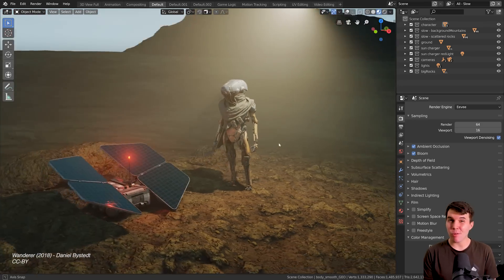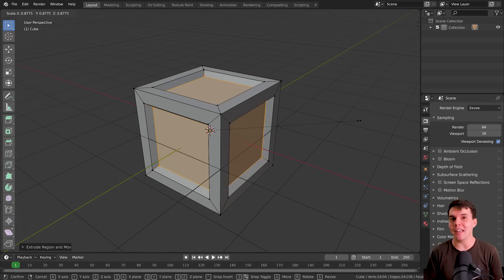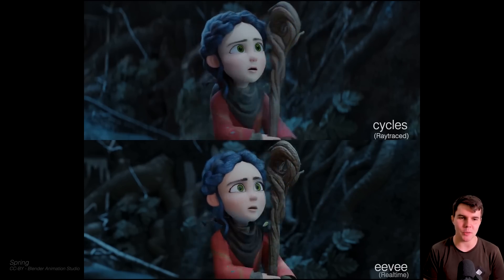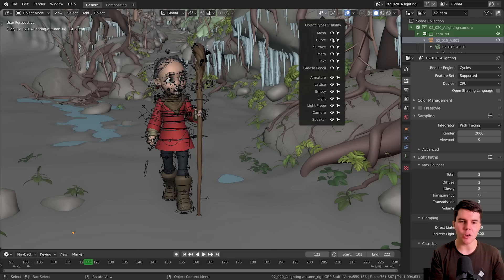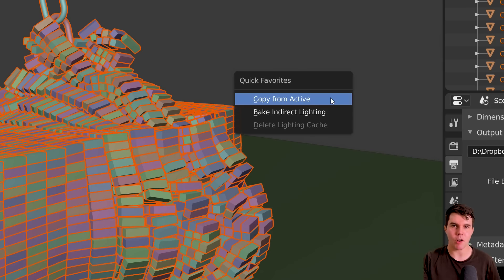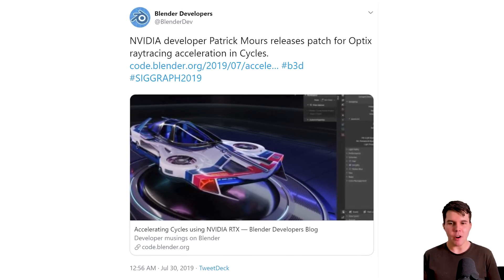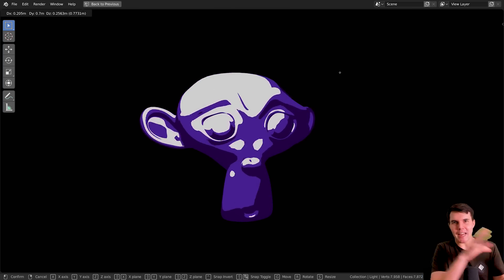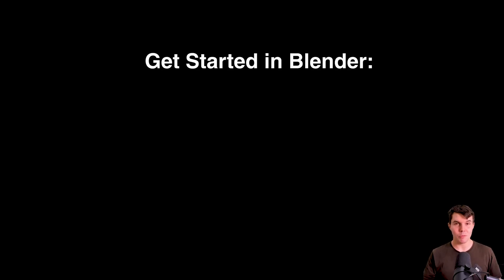Why the NEW Blender 2.8 is a BIG DEAL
Blender 2.8 is a major milestone release, featuring a new interface, viewport, realtime renderer and more. In this video I walk you through the biggest improvements.

CC-BY Ghosts I-IV by Nine Inch Nails.